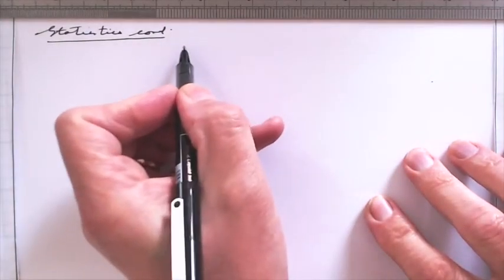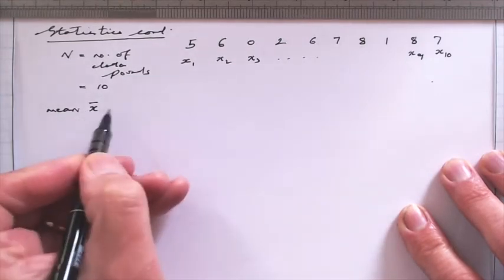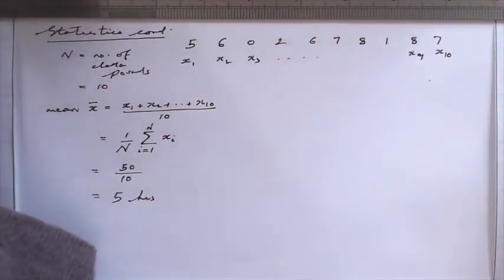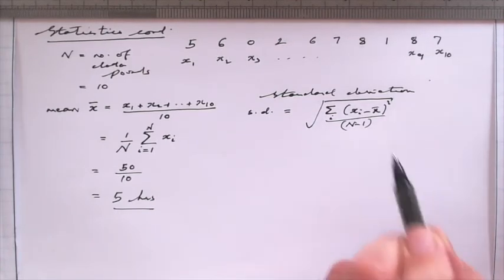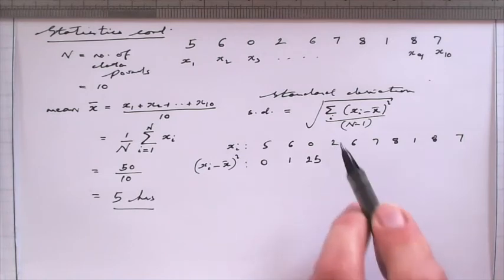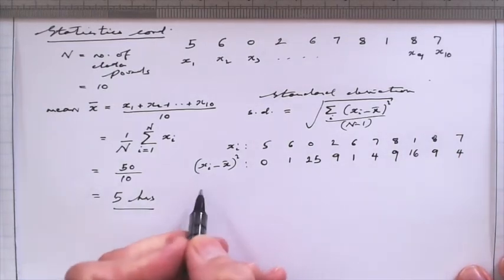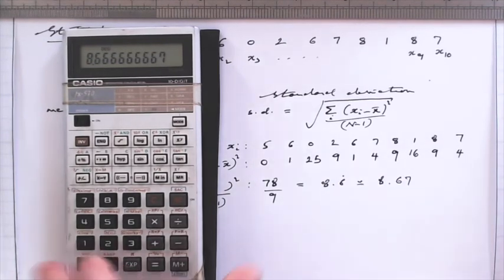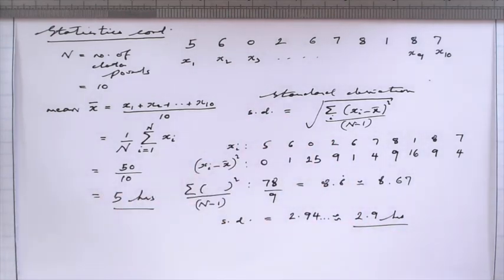Statistics part 2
This two-part video is an introduction to statistics. Part 1 covers median and quartiles, and part 2 covers mean and standard deviation.